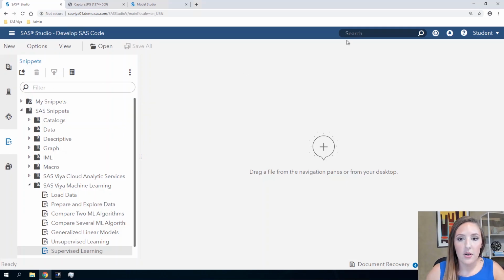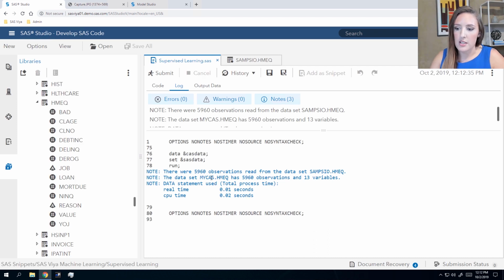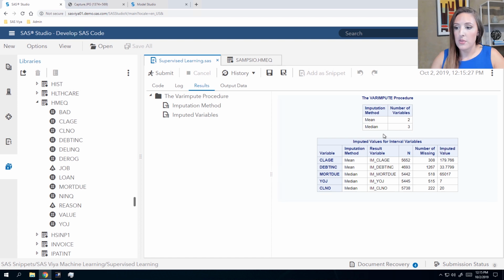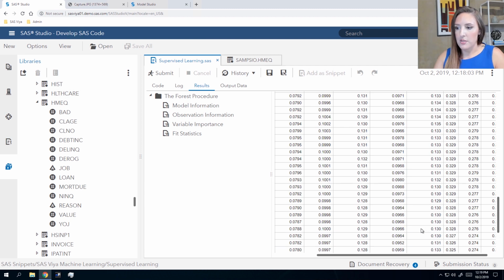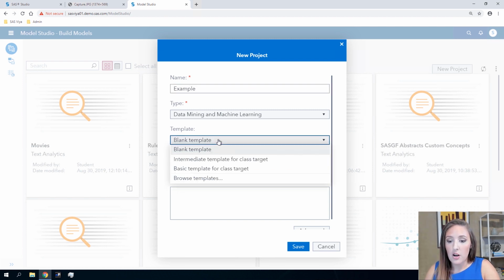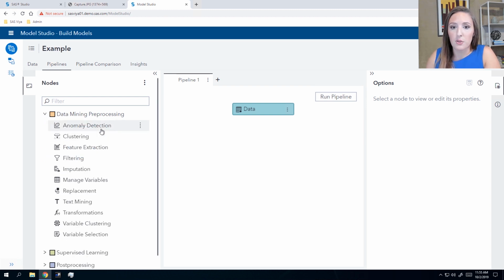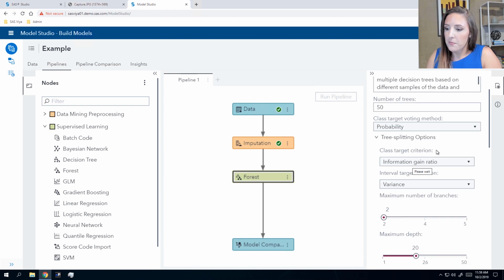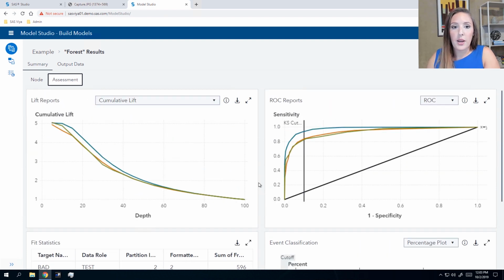SAS Tutorial | Machine Learning: A Coding Example in SAS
In this SAS How To Tutorial, Christa Cody shows how to create machine learning models using SAS Viya. First, you will be shown a coding example in SAS of supervised learning in SAS Studio which is great for those who are familiar with SAS programming. She will then create the same model using Model Studio machine learning pipelines. Christa’s approach may be more useful for someone not interested in programming the model themselves, but who still wants to have control over hyperparameters.

After watching this video and see the coding examples, you will have a better understanding of how to build machine learning models in SAS. If you are interested Machine Learning Fundamentals or why Christa is doing certain machine learning tasks, check out this SAS Tutorial | Machine Learning Fundamentals video

Chapters
00:00 – Welcome

00:40 – Example: Supervised Learning in SAS Studio
 * Setting variables
 * Load the data
 * Explore missing values
 * Partition data
 * Impute values
 * Identify variables that explain variance
 * Build predictive model using random forest
 * Score the model
 * Access the model using Lift and ROC information
 * Analyze the model

12:55 – Example: Model Studio Machine Learning Pipelines
 * Create new project and import data
 * Data tab
 * Pipelines tab
 * Run pipeline
 * Imputation results
 * Add Random Forest
 * Autotune Feature
 * View results
 * Assessment tab with ROC and Lift plots